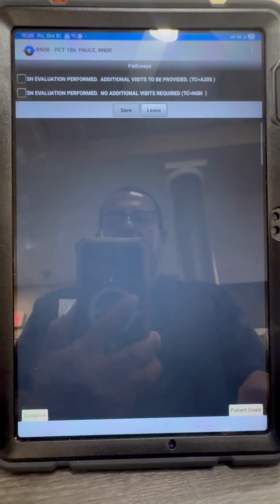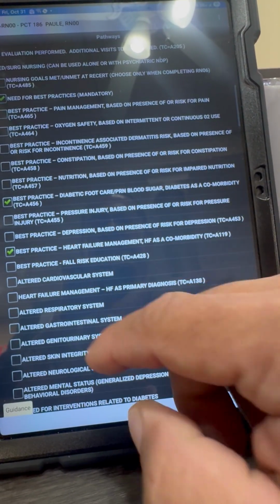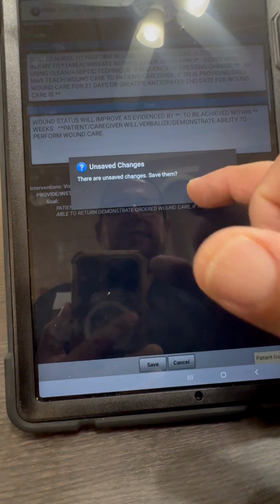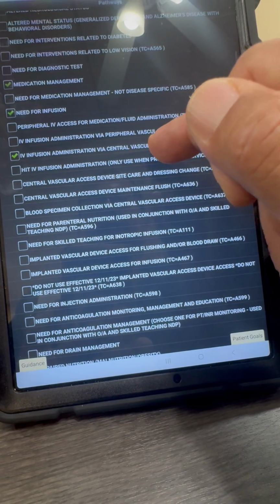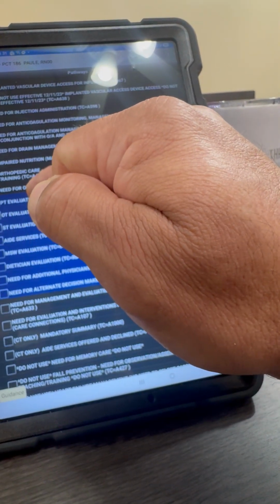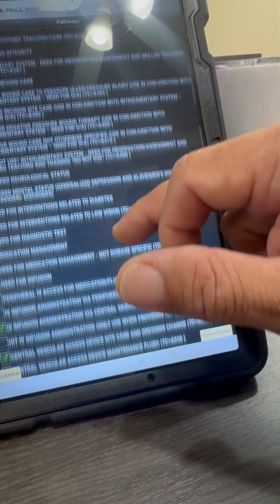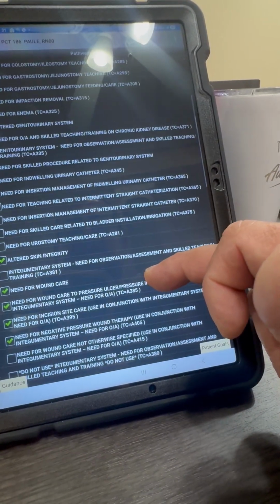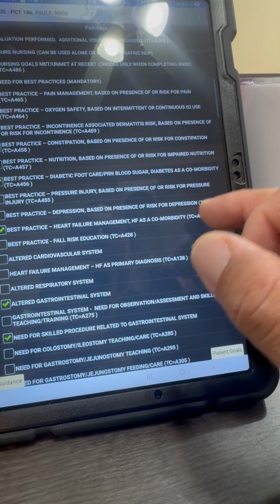Point care pathways tips